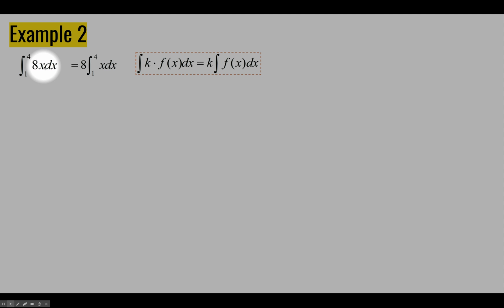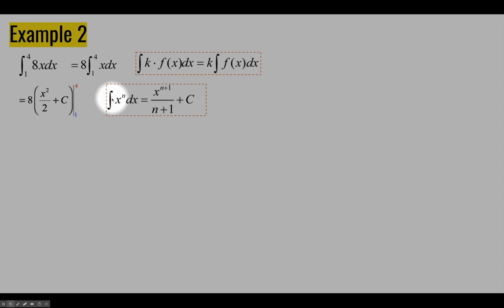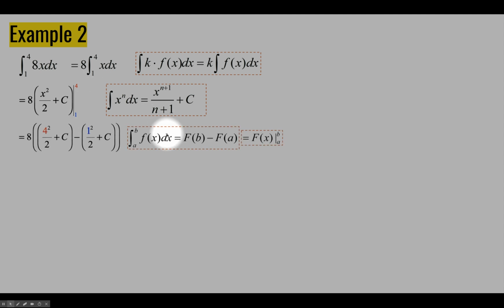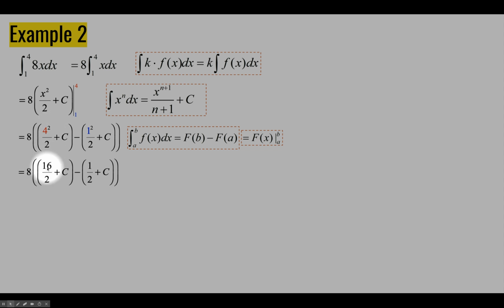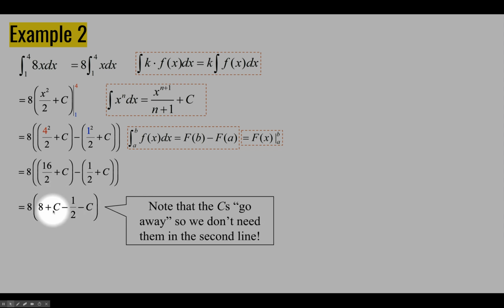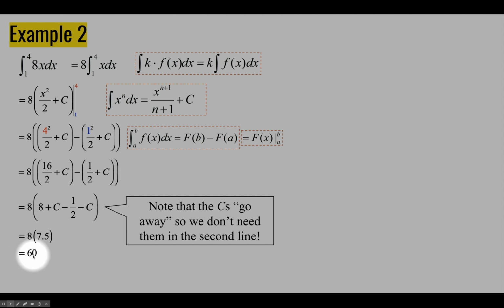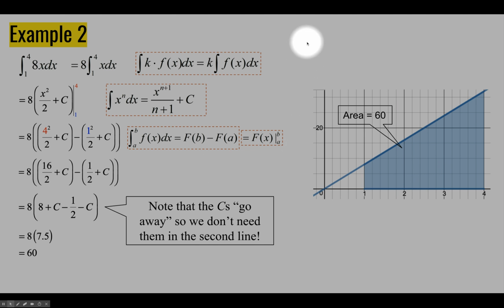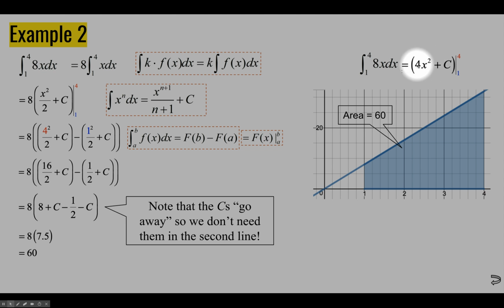Math 148 3.2/3.3 - INT 8x - Example 2